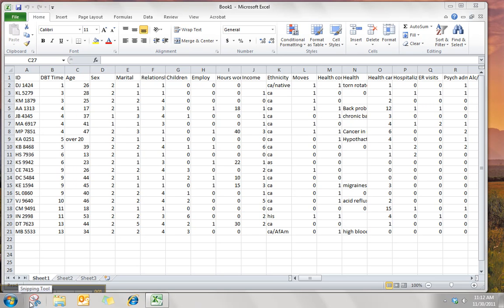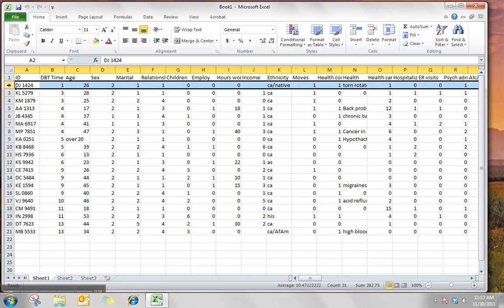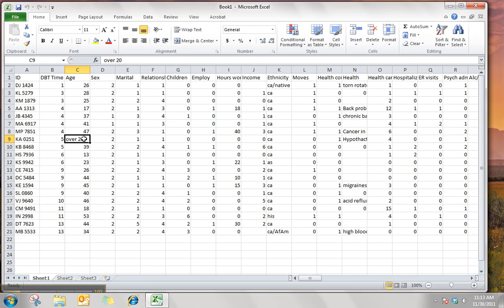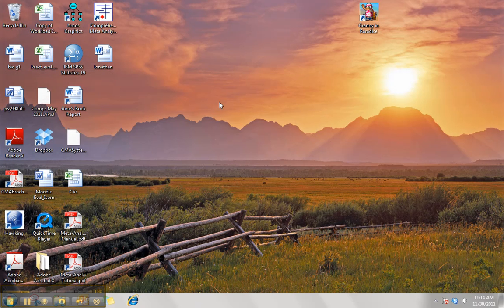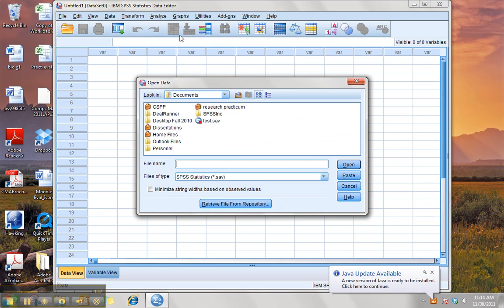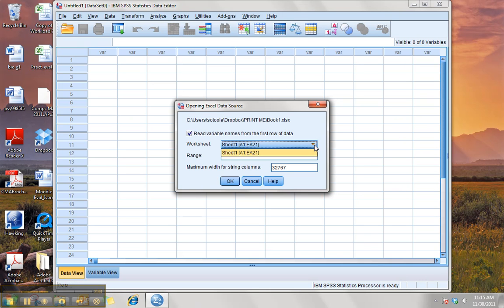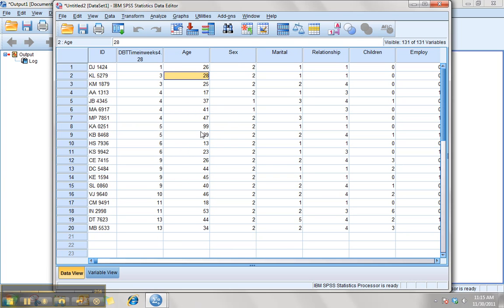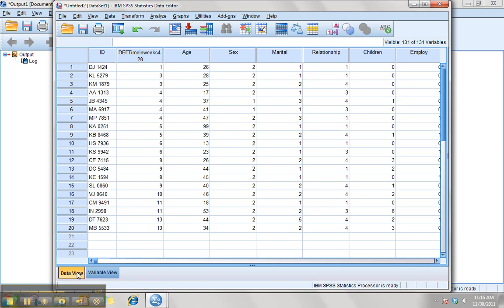How to move data from Excel to SPSS